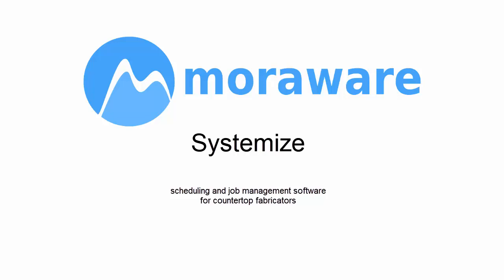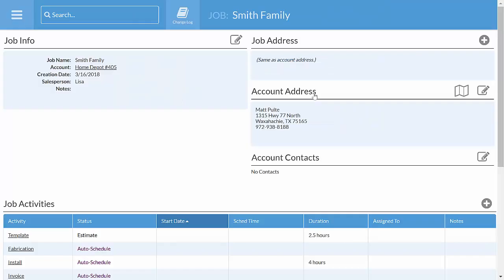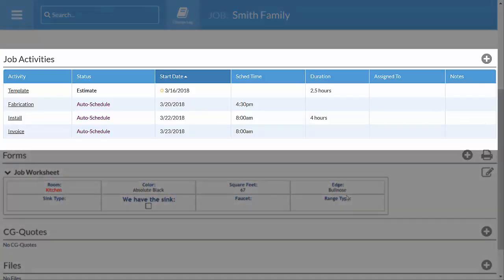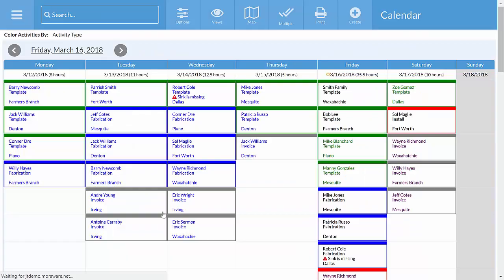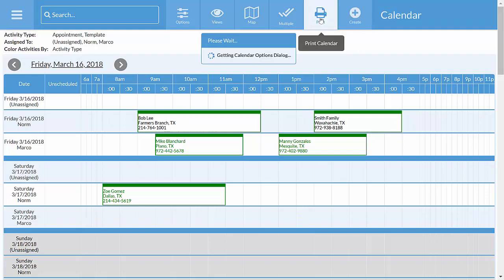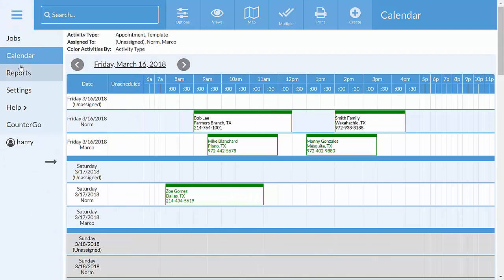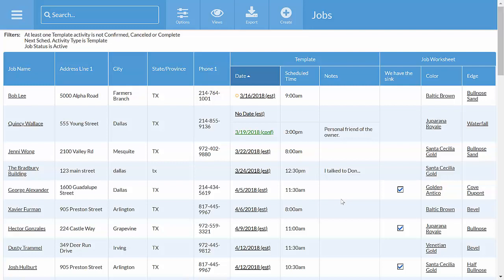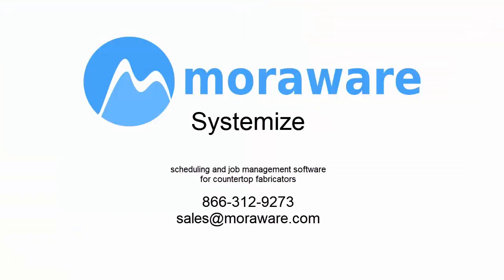Systemize overview | Moraware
Systemize is scheduling and job management software for countertop fabricators.

If you're wasting time using whiteboards, file-folders, and spreadsheets we can help take your countertop shop to the next level.